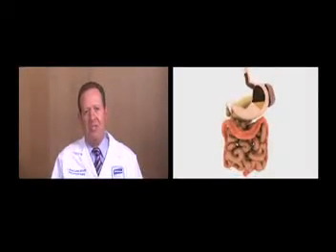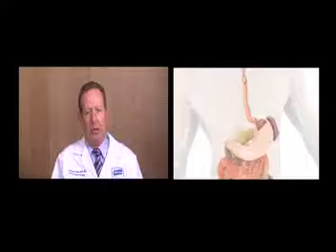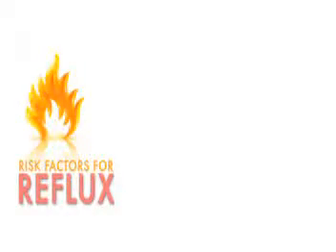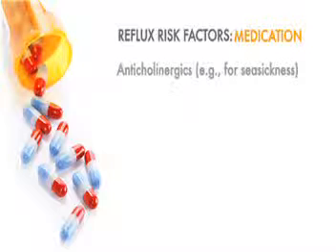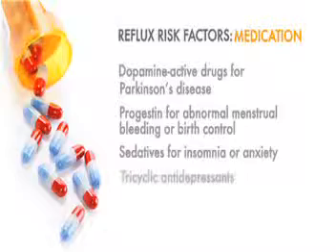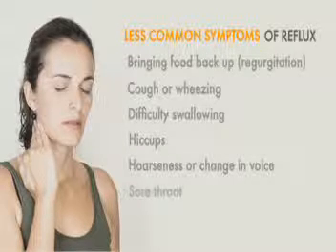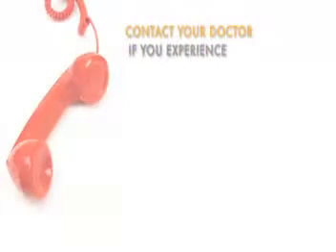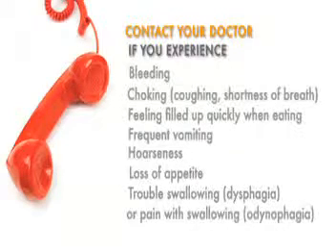gastroesophageal 11 20